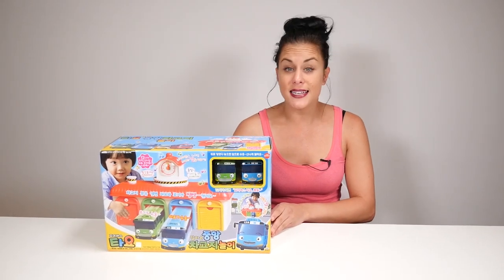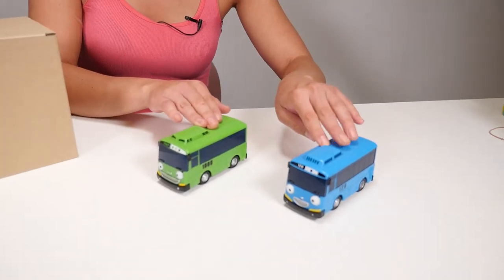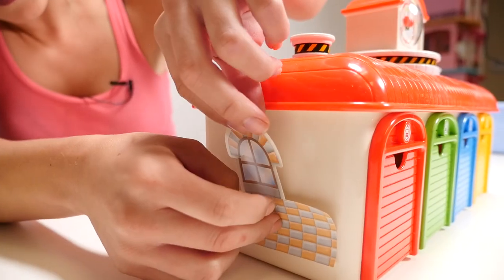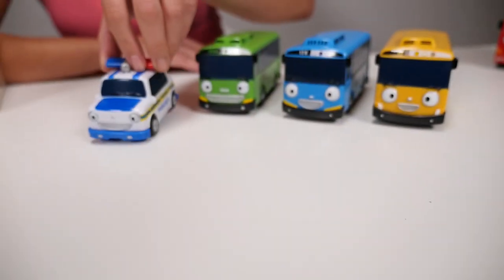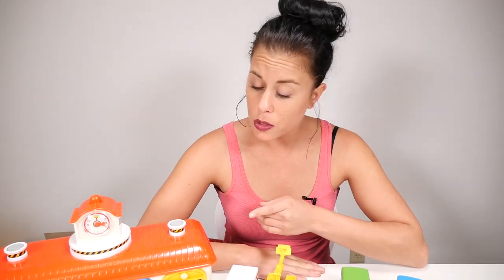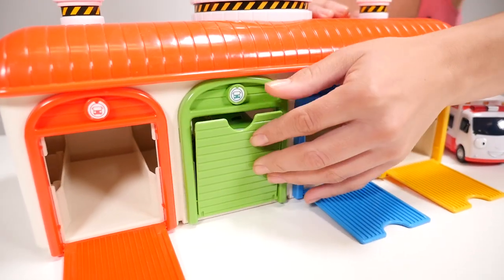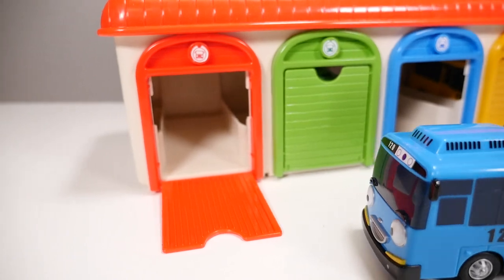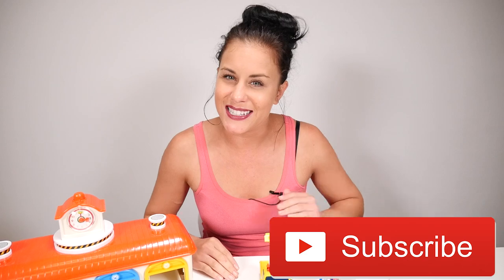Videos for kids with Tayo toys & cars for kids.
Do you like to watch the Tayo the Little Bus for kid? How about, car toy stories and toy car videos for kids? Are you searching for toy unboxing videos for children? Watch new kids' videos and play car games for kids with toys for kids and Tayo Little Bus toys on TToyzz, our YouTube for Kids channel!

Welcome to the TToyzz channel! Come play with fun toysforboys and toysforgirls. Watch our toyschannel and have fun with different toys: TayoLittleBus toys, LEGOtoys and other toys for boys and girls.